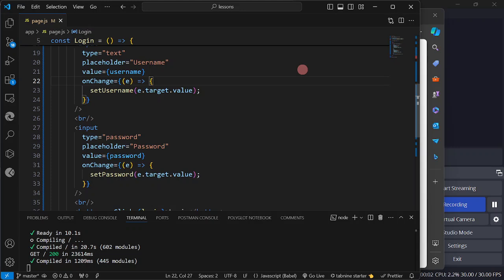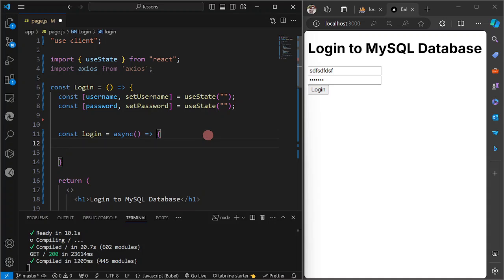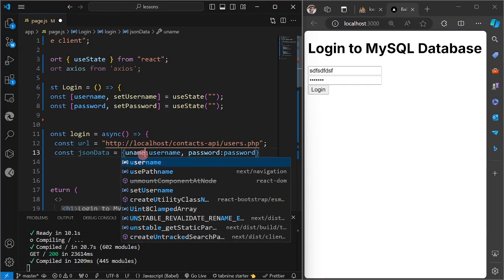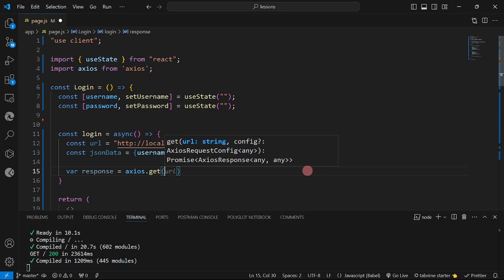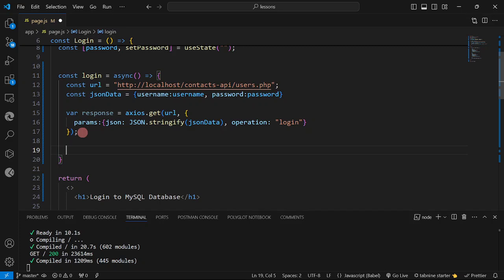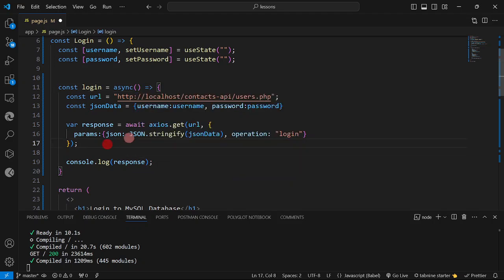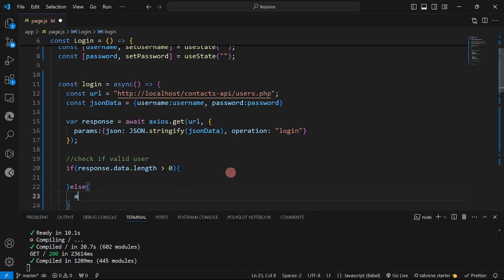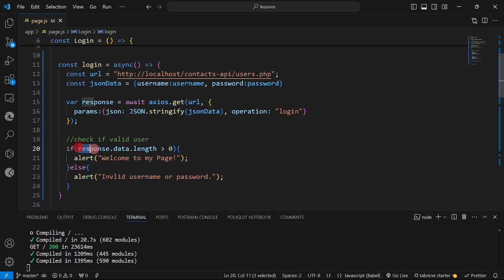Next JS Login to MySQL Database Part 2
This video contains the discussion for the login page written in Next/React JS. It uses the library axios to access the API endpoint for the user validation. It uses the get method to send the parameters to the API.

This video is part of the Next JS MySQL CRUD tutorial series.